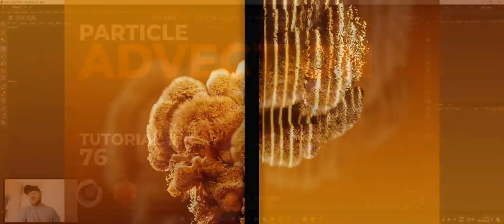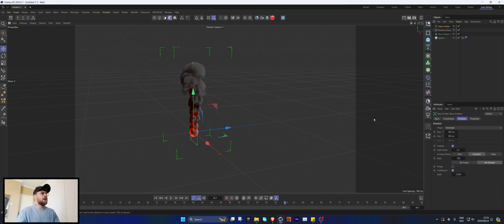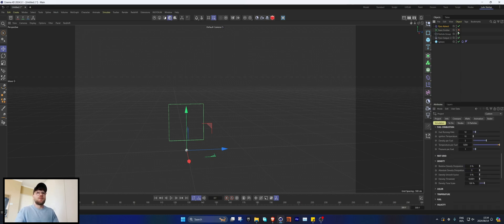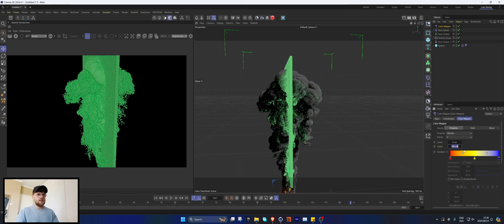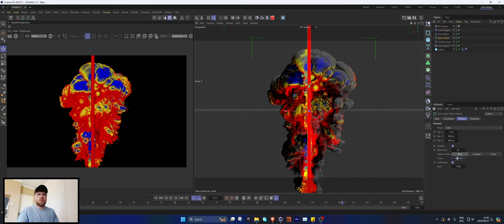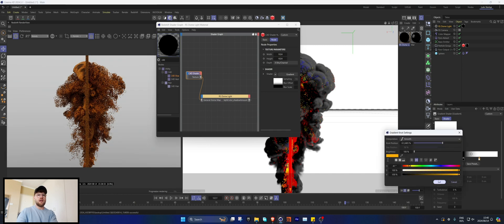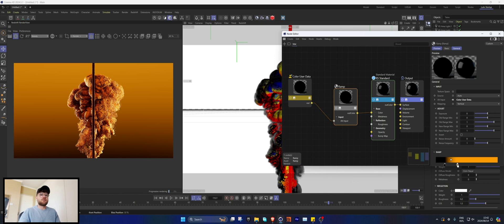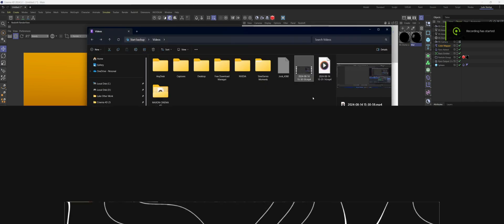Pyro Advection with Cinema 4D Particles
Hey guys in this tutorial we will be looking at the new particle system and using some pyro to advect those particles.